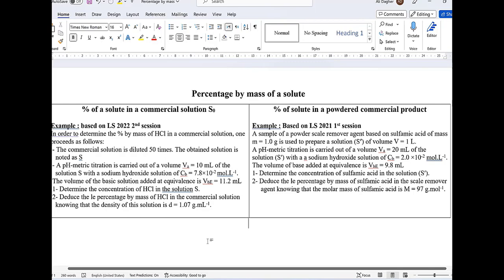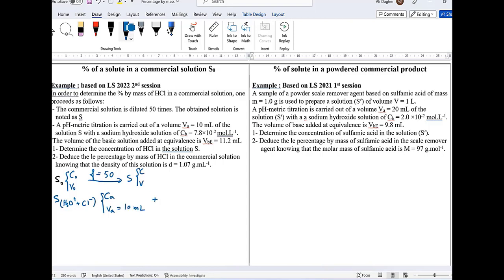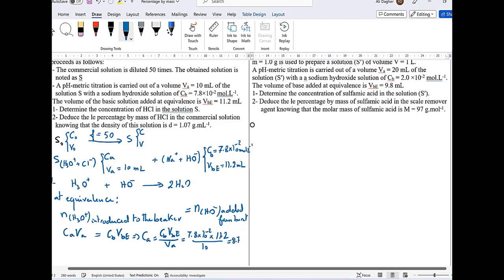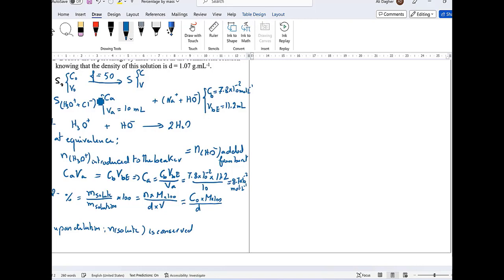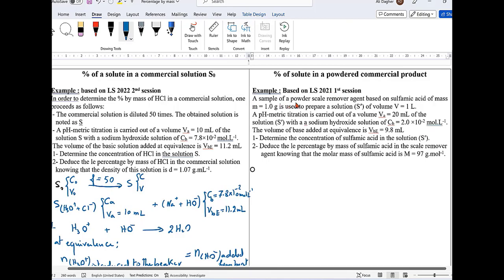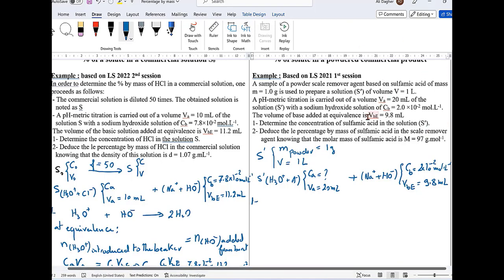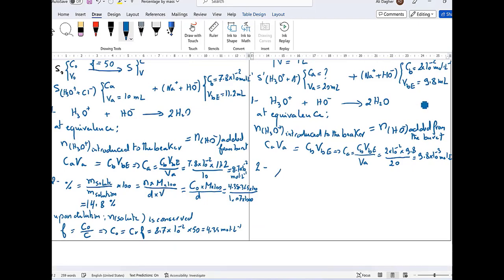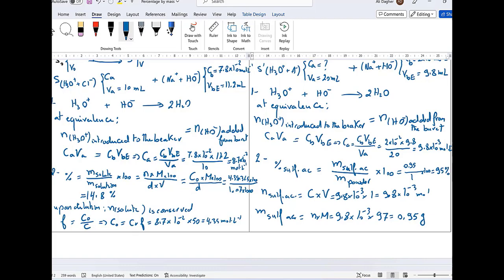Percentage by mass of a solid solute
In this video , you will see how to determine the percentage by mass of a solid solute :
- Dissolved in a commercial solution
- which is a part of a commercial product in powder state.